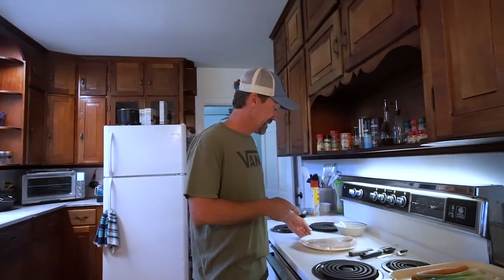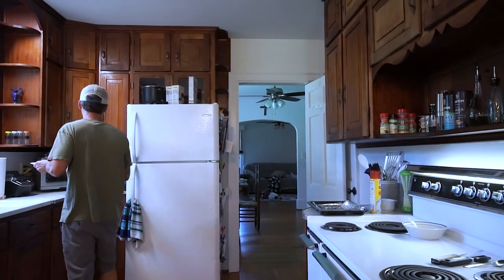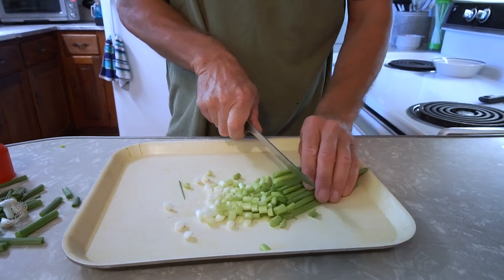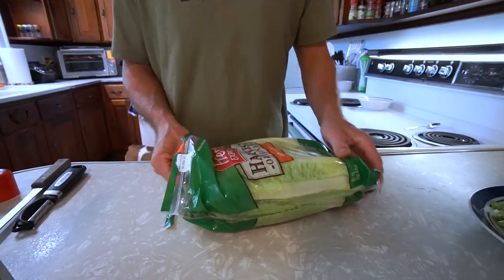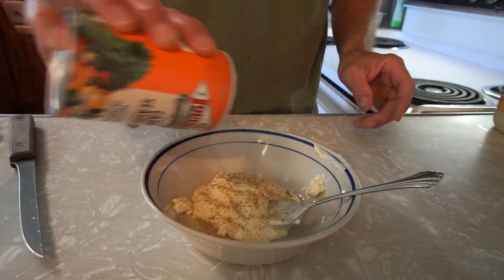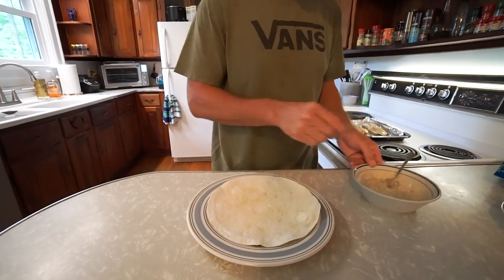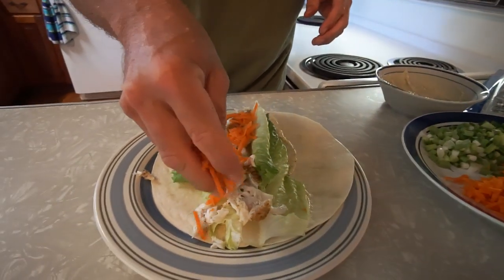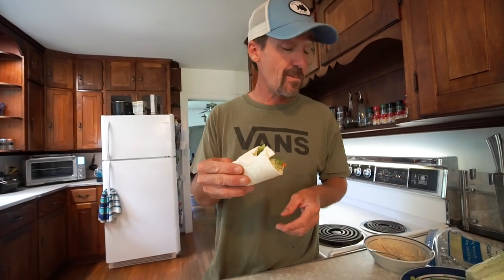Healthy Speckled Trout Wrap (Kinda Spicy Too!)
Did another cooking video finally. This one doesn't include the catch, if you want to see that just watch my prior video at Rudee Inlet.  THis is one of my favorite ways to fish of any type.